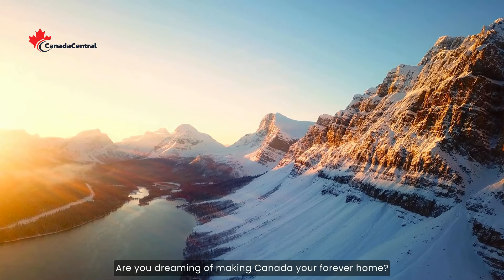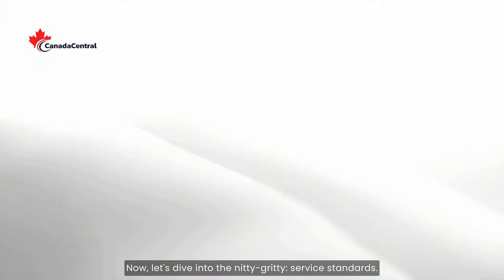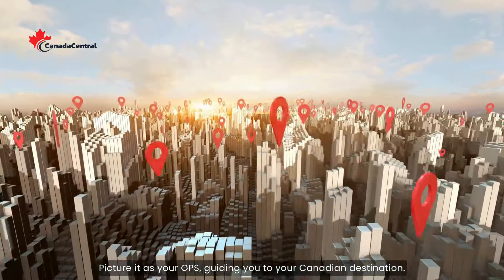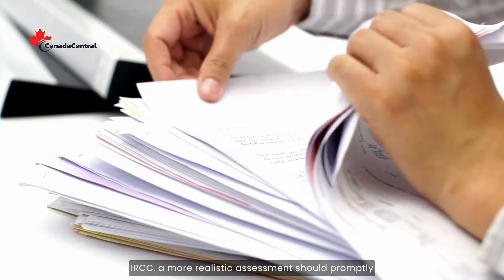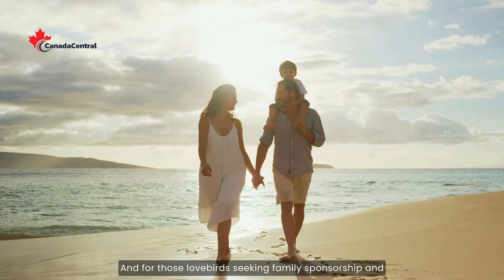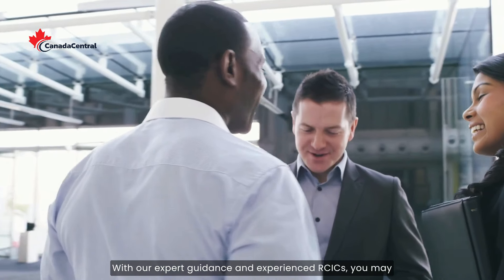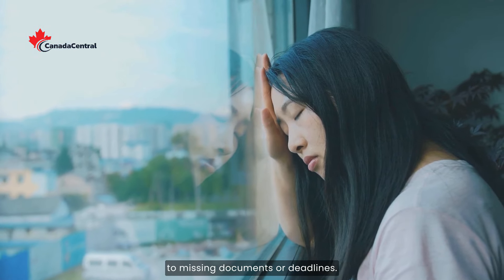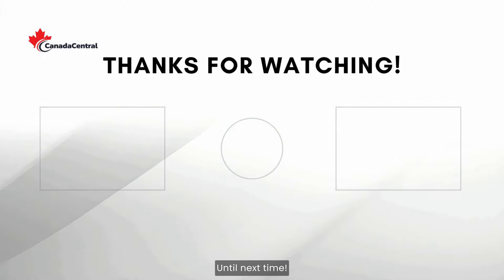How long to become a permanent resident in 2024 Canada?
🍁 Unlock Your Canadian Dream in 2024! 🍁

Dreaming of calling Canada home?
Wondering how long it takes to become a permanent resident?

In this video, we break down the fastest pathways to Canadian residency in 2024!

From Express Entry programs to family sponsorship, we've got you covered. Plus, learn how Canada Central's services can speed up your immigration process! Don't let paperwork slow you down—your Canadian adventure awaits!